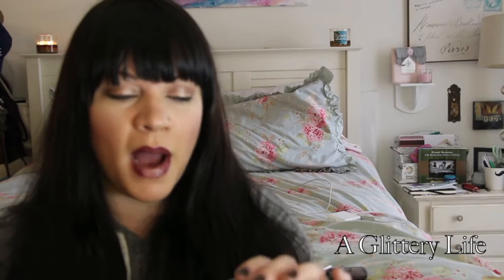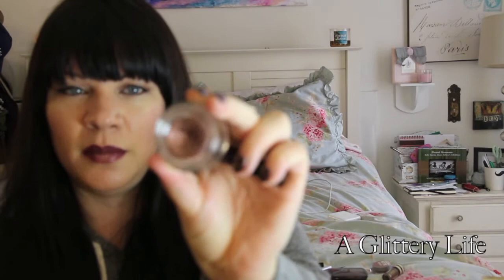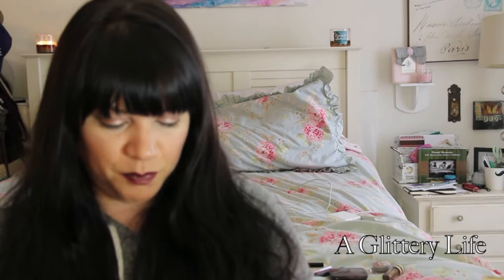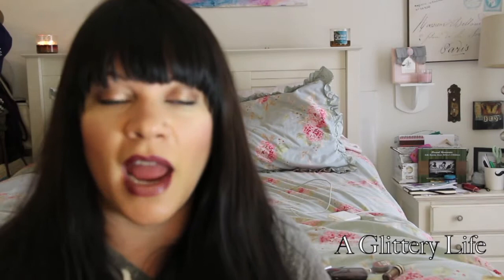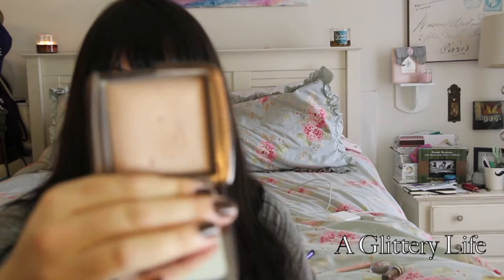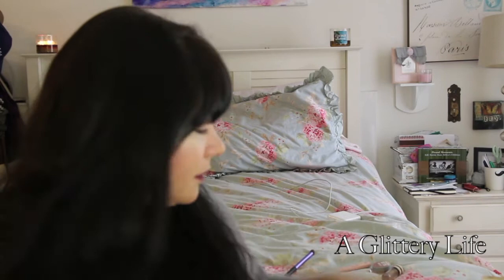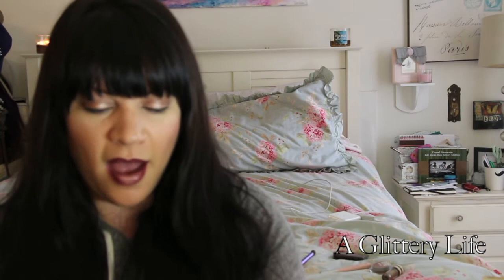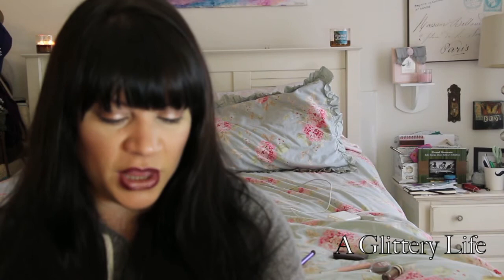The Glitter Report! Weekly Favorites!! Benefit, NYX, MAC and more!!!